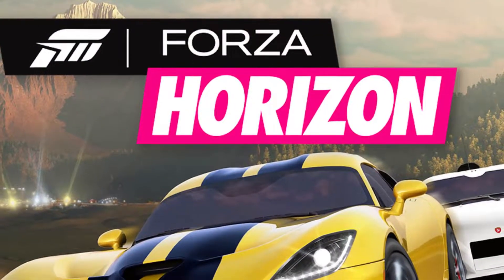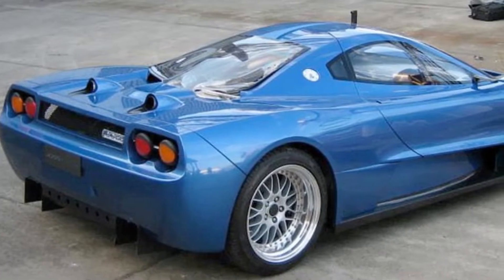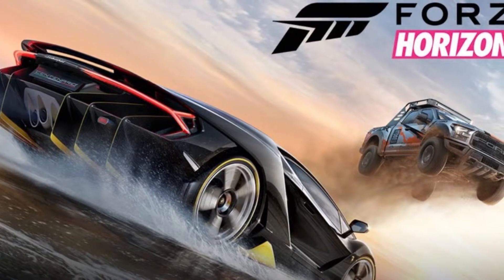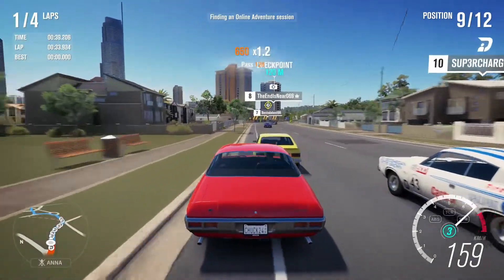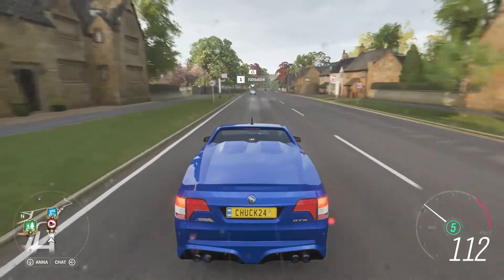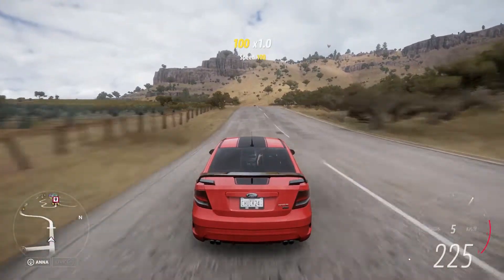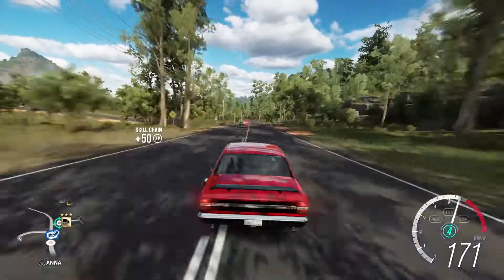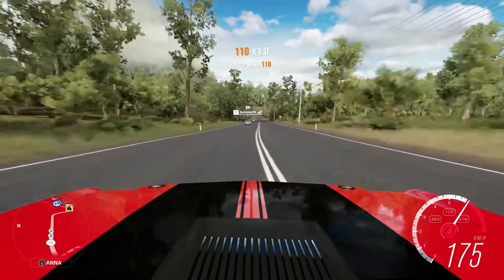History of Australian cars in Forza horizon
In this video I look through the Australian cars that have been added to the many Forza horizon games over the years. This video just focuses on the Horizon games not the motorsport titles that have also had a lot of Australian cars as well.

If you want to see more Forza related videos please check out the channel.